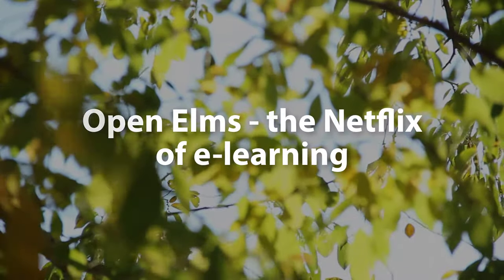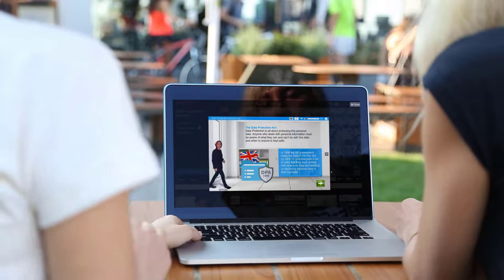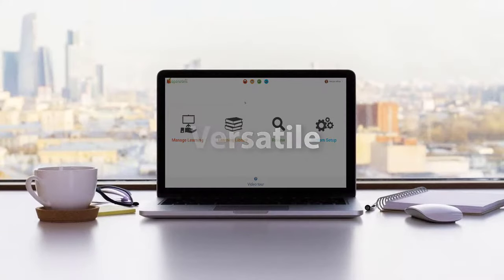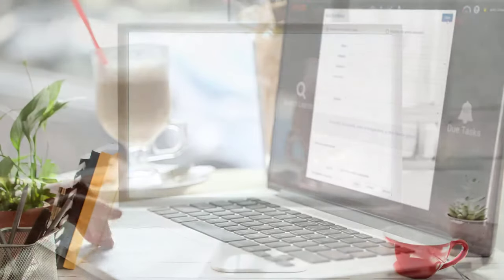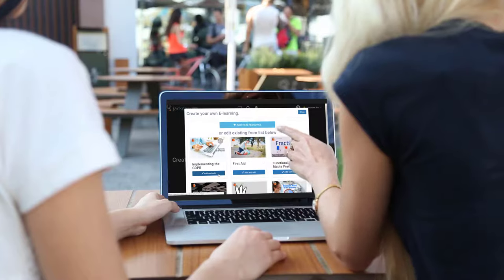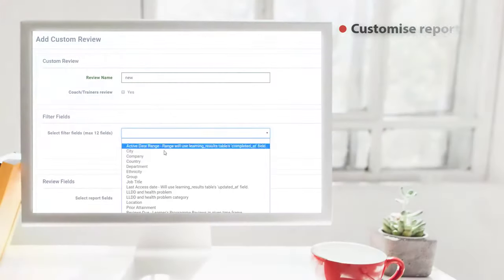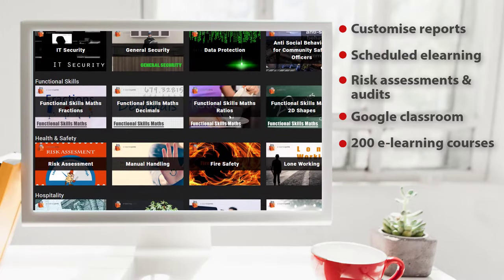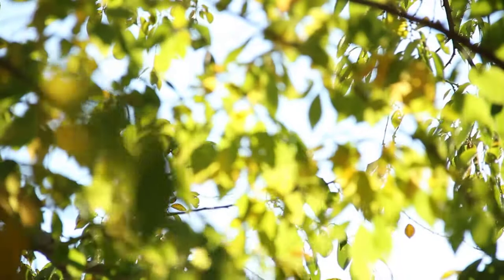Open Elms - Netflix style LMS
This video demonstrates Open Elms - the Netflix style Learning Management System (LMS).  Truly where Netflix meets e-learning.